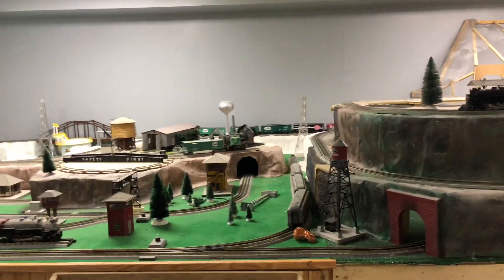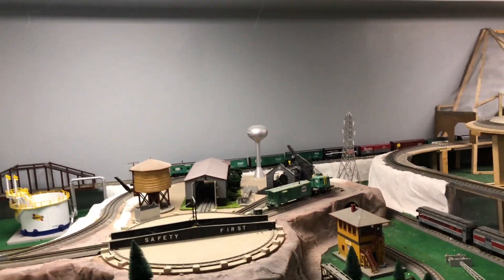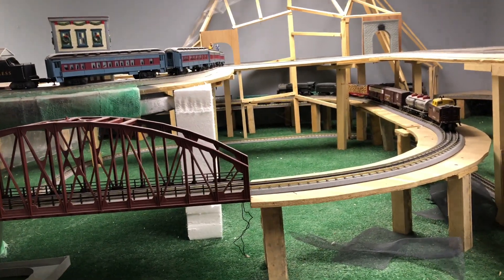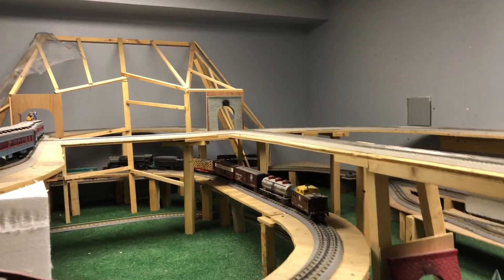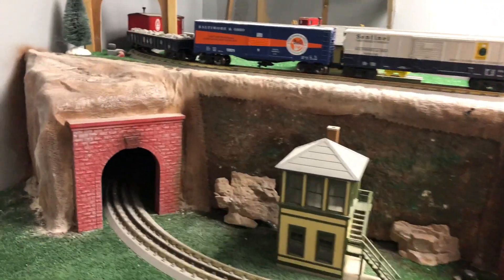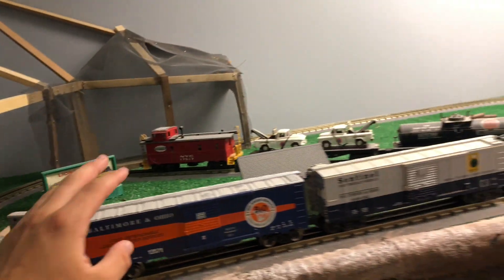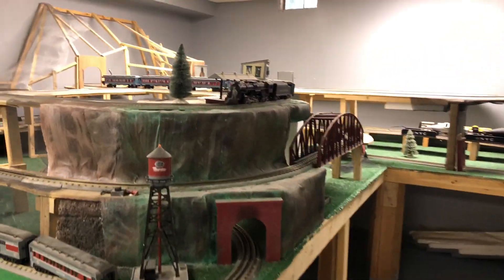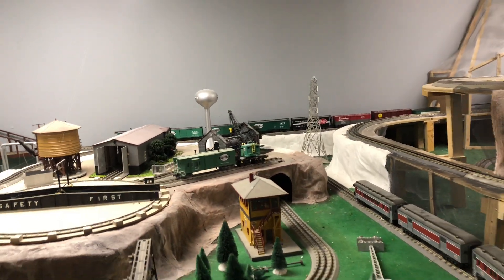O GAUGE TRAIN LAYOUT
Not complete but a work in progress of a decades worth of o gauge trains. Mostly MTH trains if anyone is curious.